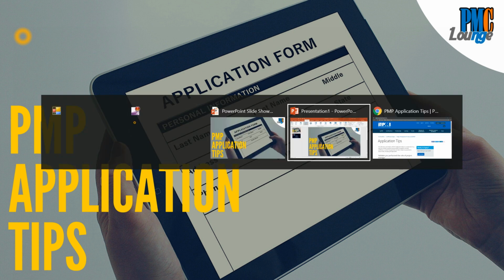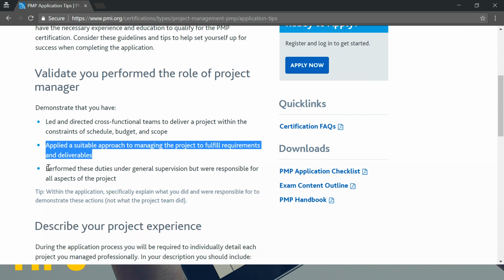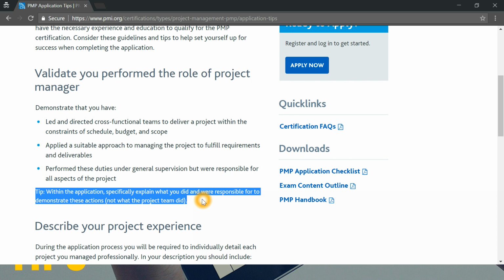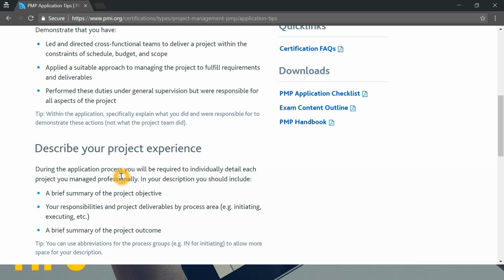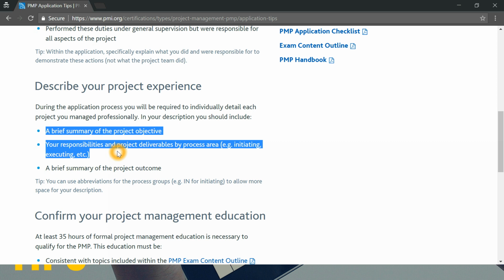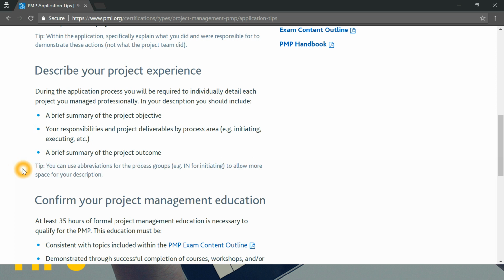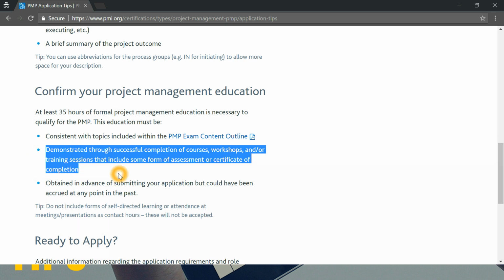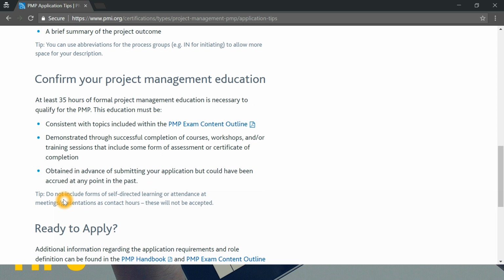Project Management Professional (PMP) Certification Exam Application Tips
PMP OR SOME OTHER CERTIFICATION?